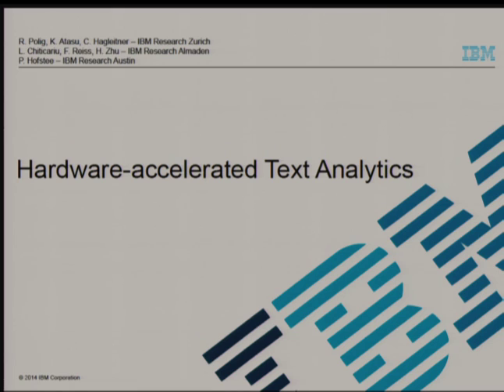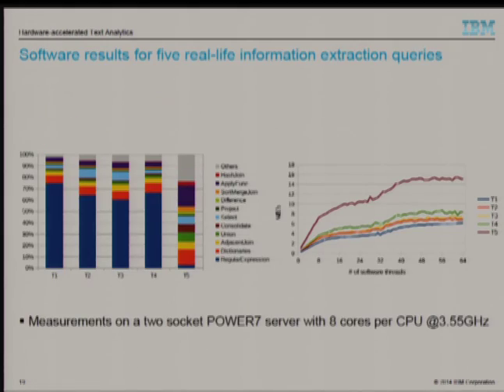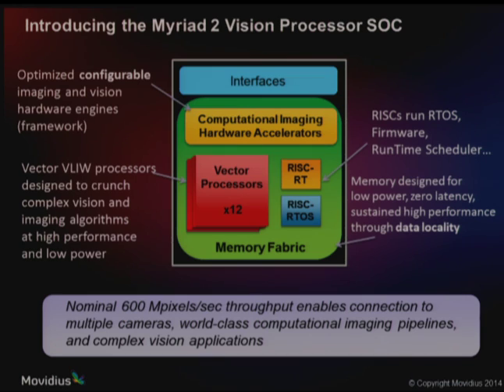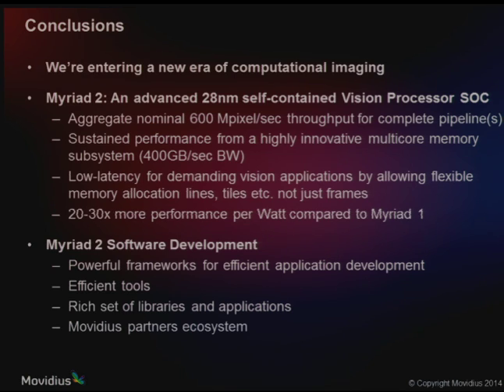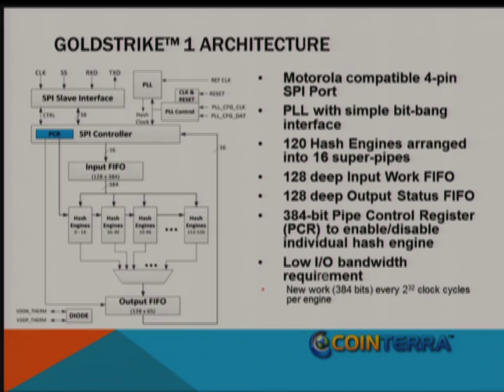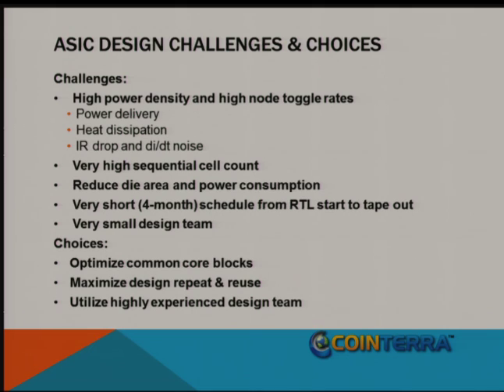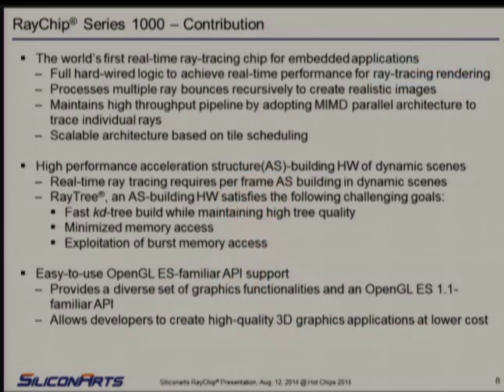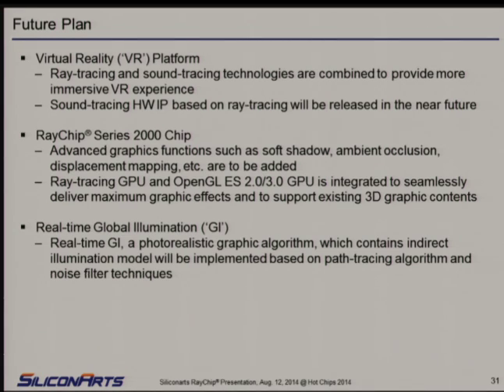HC26-S6: High Performance ASICs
Hardware-Accelerated Text Analytics
Raphael Polig, Kubilay Atasu, Christoph Hagleitner, et. al., IBM

Myriad2 "Eye" of the Computational-Vision Storm
David Moloney, Brendan Barry, Richard Richmond, et. al., Movidius

Goldstrike 1: A 1st Generation Cryptocurrency Processor for Bitcoin Mining
Jim O'Connor, Timo Hanke, Javed Barkatullah, and Ricky Lewelling, Cointerra

RayChip: Real-time Ray Tracing Chip for Embedded Applications
Woo-Chan Park, Hee-Jin Shin, Byoungok Lee, et. al., SiliconArts